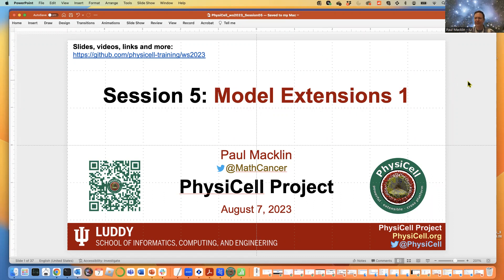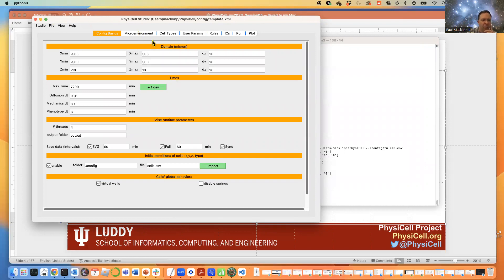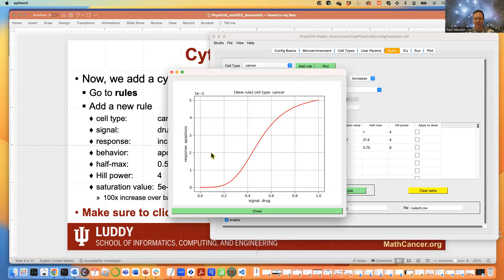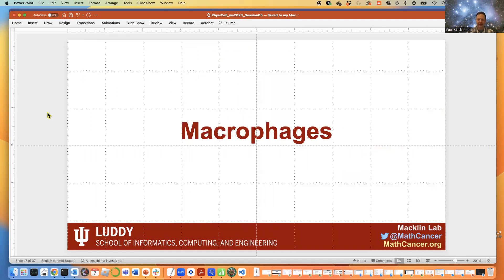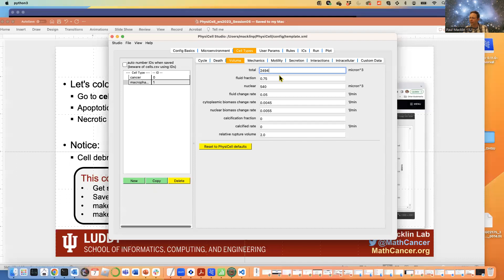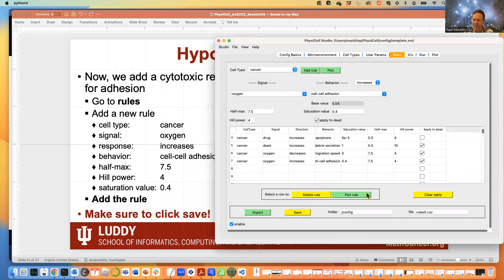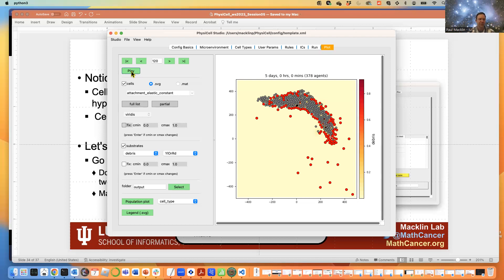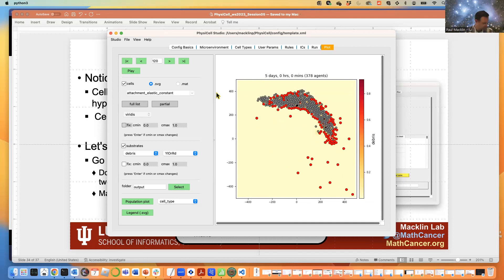PhysiCell Workshop 2023 Session 5: Model Extensions 1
Building upon our first model (Session 4), we will add hypoxic responses, a cytotoxic drug, cellular debris, and macrophages.
Gain more familiarity with built-in PhysiCell models
* Drug response
* Phagocytosis
* Transformation
* Dead cell rules

Author: Paul Macklin